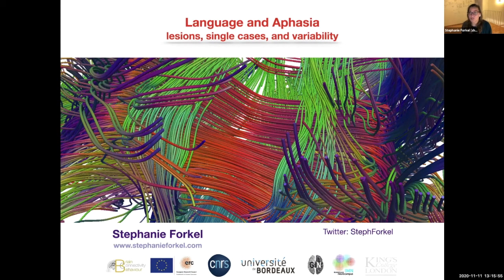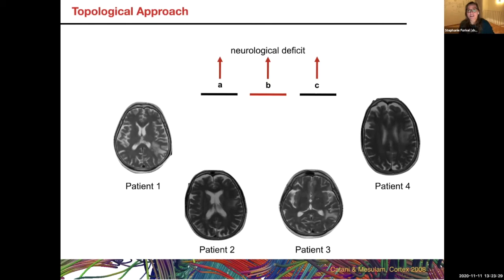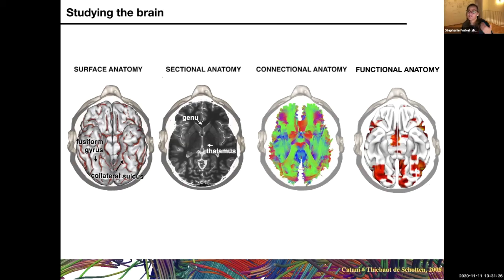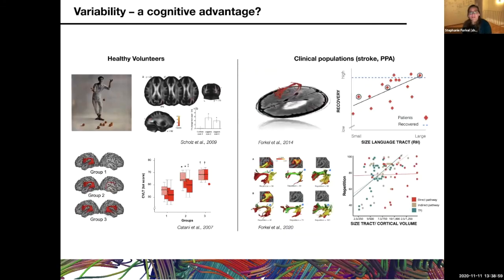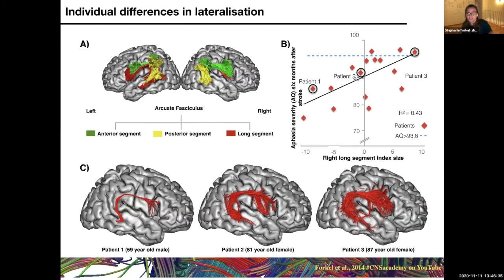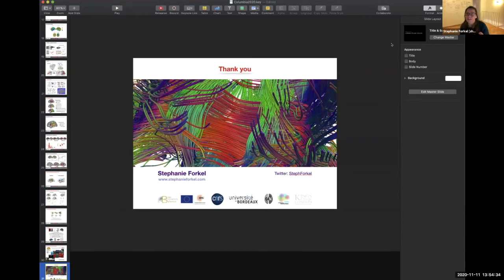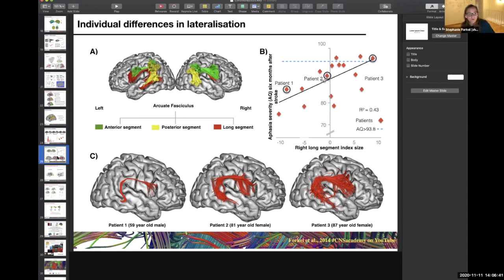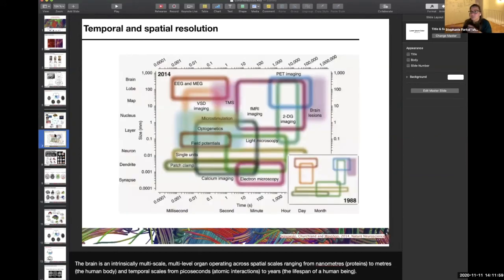Fundamentals of Human Neuropsychology (undergraduate lecture)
This is an intro lecture to language, aphasia and the brain. The lecture was given at Columbia University as part of the undergraduate psychology degree in the module 'Fundamentals of Human Neuropsychology'.